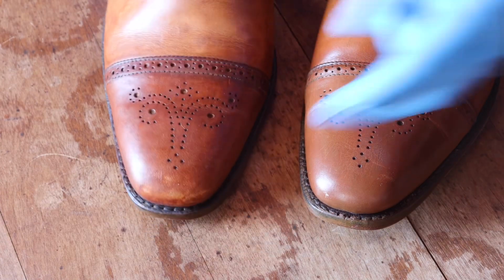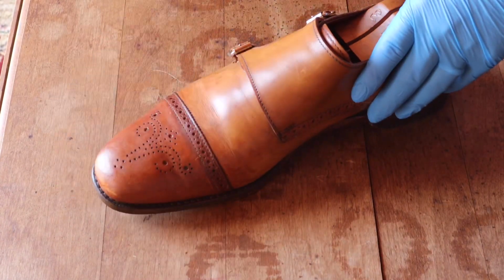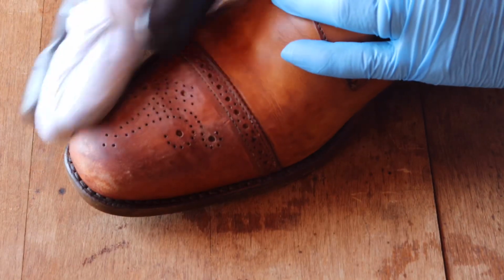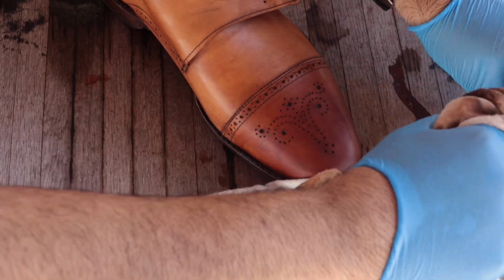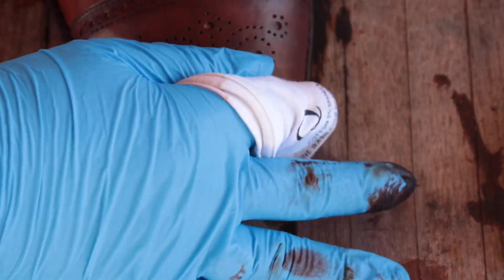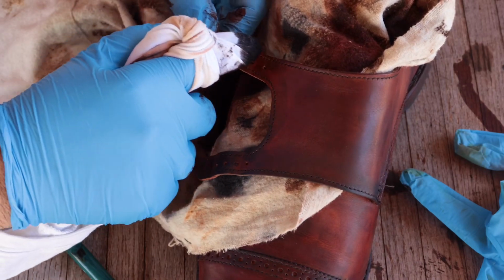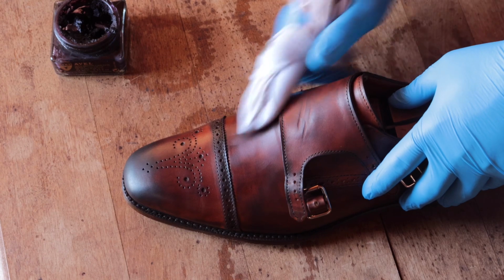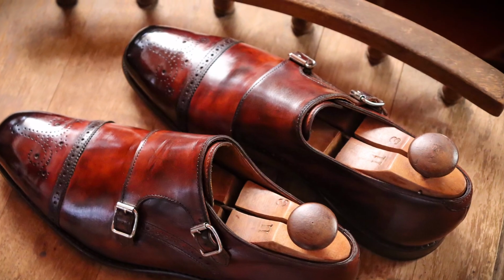FRUSTRATING SHOE RESTORATION: Dye and Shine Tutorial Allen Edmonds St. John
The Elegant Oxford is a clothing and apparel project specializing in premium shoe shines and restorations for top men’s brands.